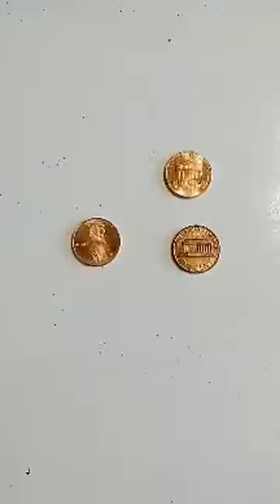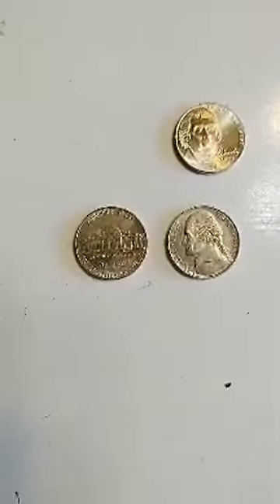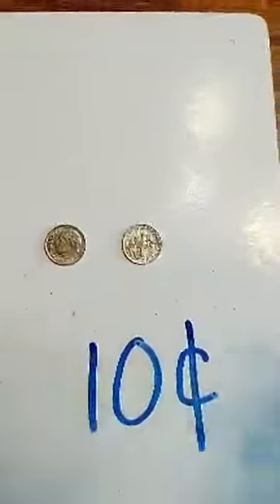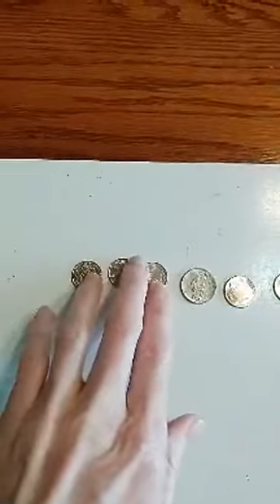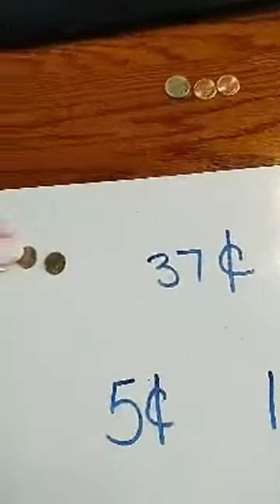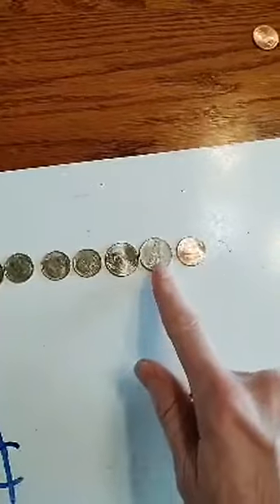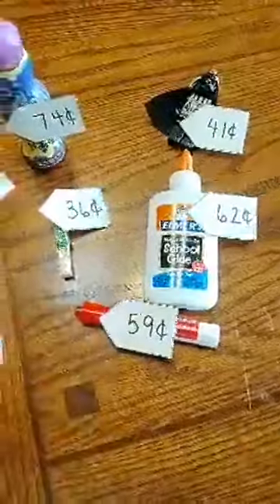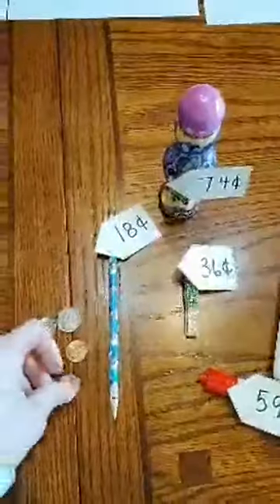1st grade math counting mixed coins pennies, nickels, dimes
We will learn the values of a penny, nickel, and dime and practice counting money containing a pennies, nickels, and dimes.